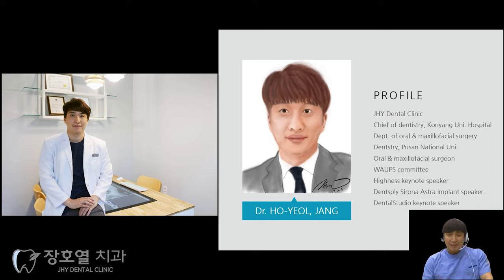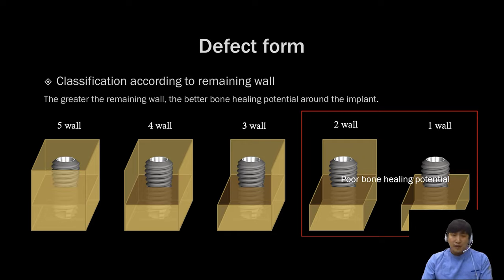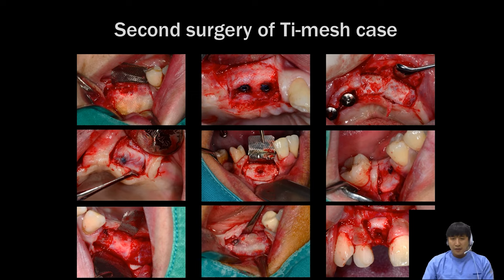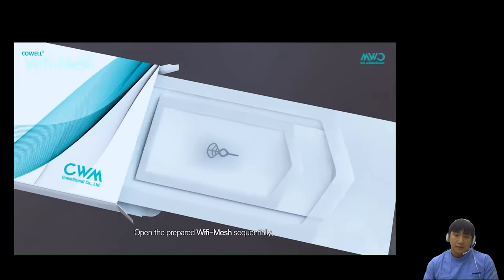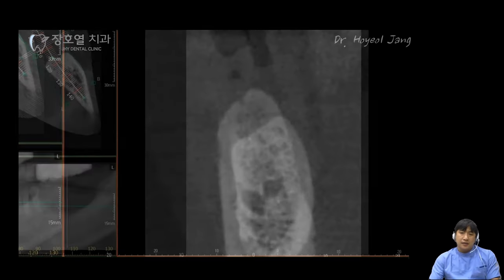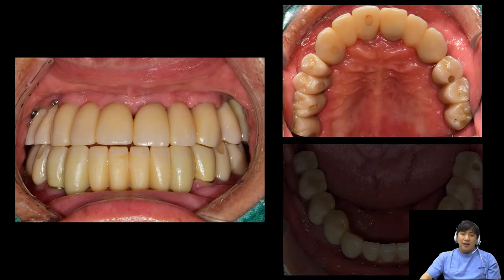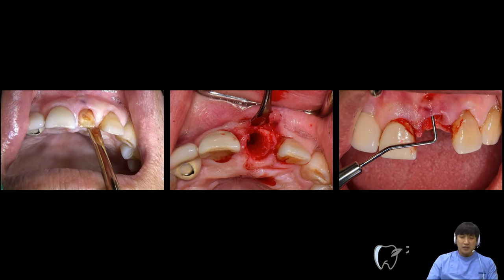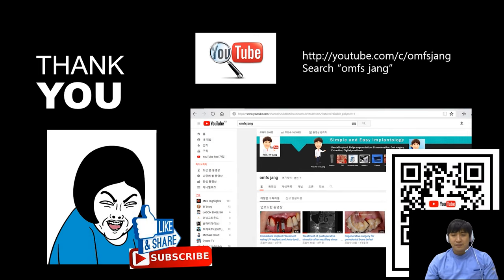A novel 3D augmentation with Wifi-Mesh : You can make a new bone!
This lecture will focus on the bone graft technique using non-resorbable barrier membranes and the effect of InnoGenic™ Wifi-Mesh.

InnoGenic™ Wifi-Mesh is a non-resorbable barrier membrane to be applied over intraoral defects, especially, tooth extraction and bone augmented sites. It is made of proprietary 100% PTFE, the polytetrafluoroethylene (teflon) sheet which is a biologically inactive and tissue compatible material and reinforced with titanium frames (Titanium Gr II, ASTM F 67) embedded between two layers of PTFE Sheets.